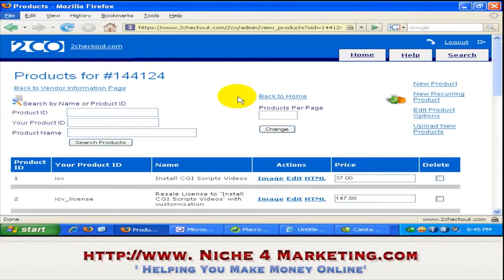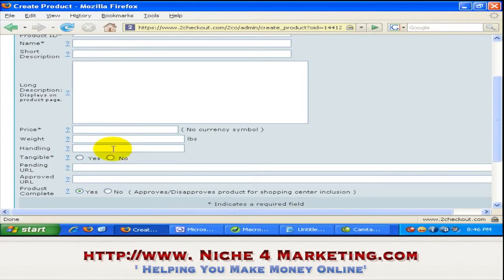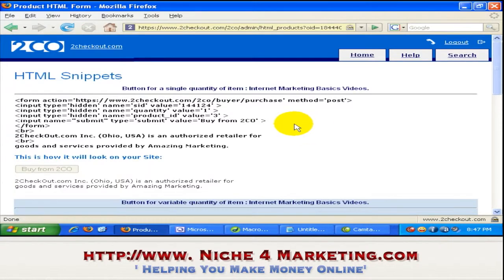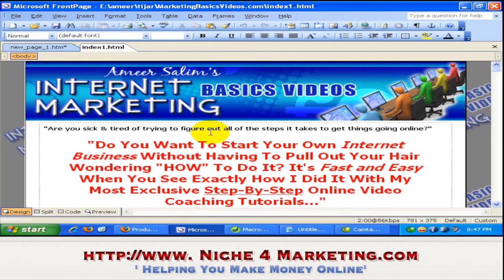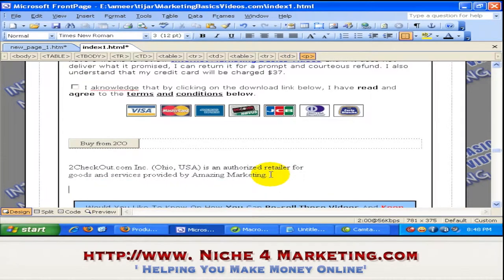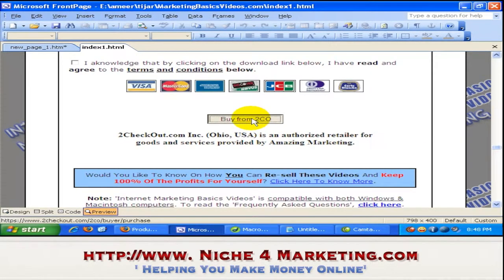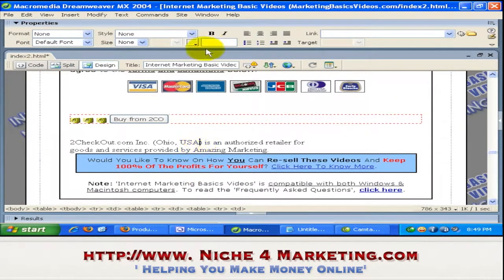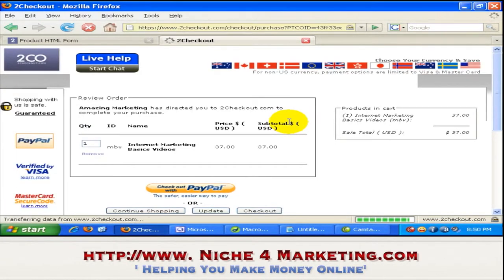How To Setup Your Linking Pages For Clickbank #2 Niche4Marketing.com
Niche4Marketing.com is a FREE training site to "Help You Make Money Online"
In this video tutorial we show you how to Setup Your Linking Pages for your marketing campaign. This is part # 1 of two on how to direct your traffic for Clickbank.